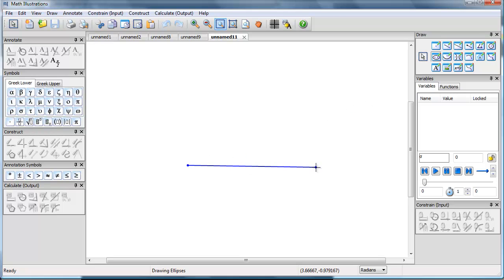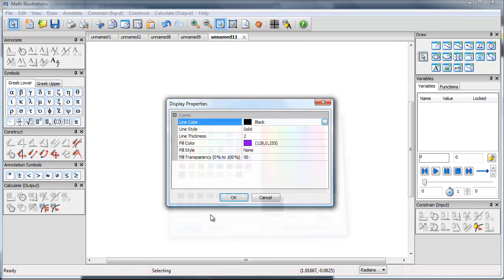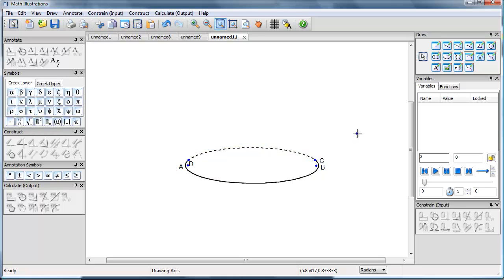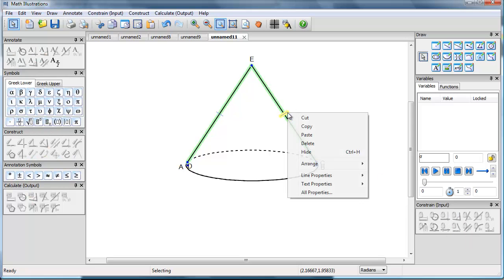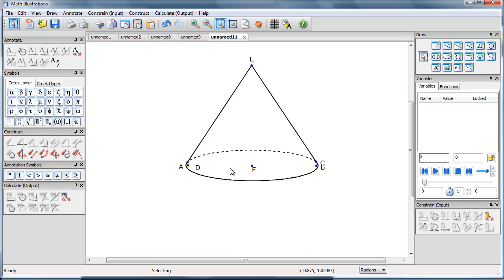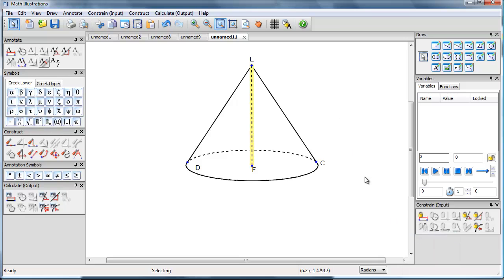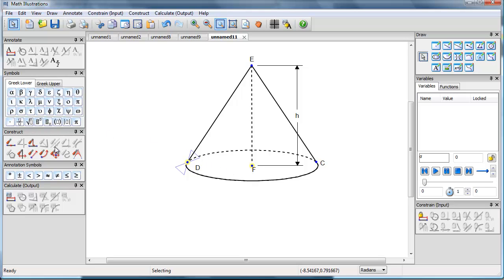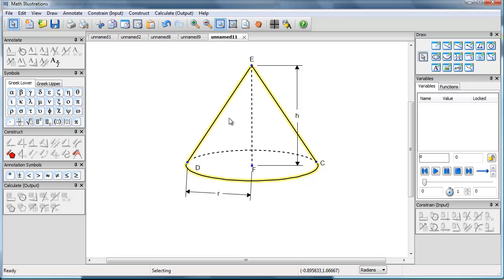How to Create 3D Objects in Math Illustrations- Cones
Separate from the Math Illustration Basics series, find out how to create a 3D cone in Math Illustrations.

Presented by Saltire Software.